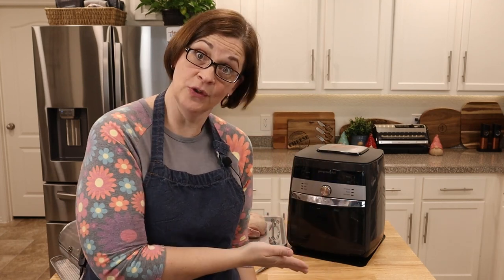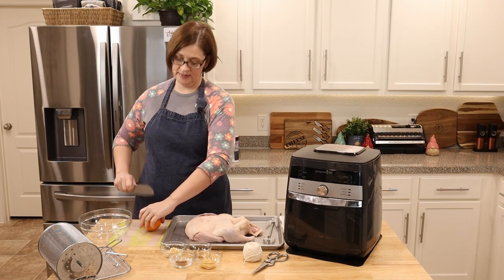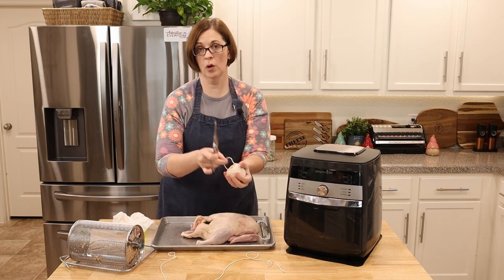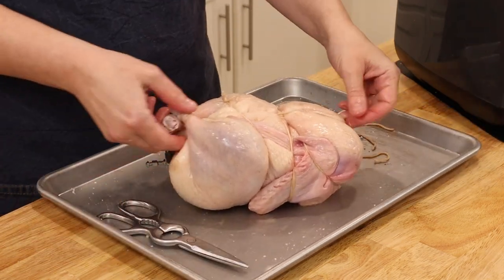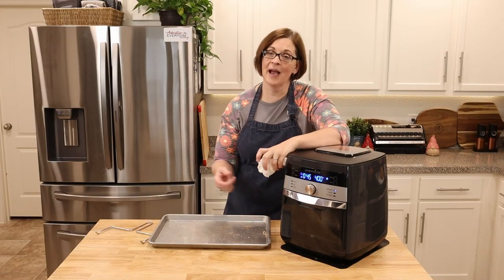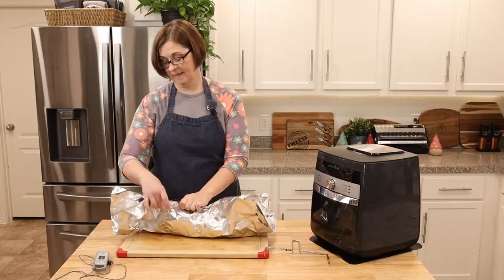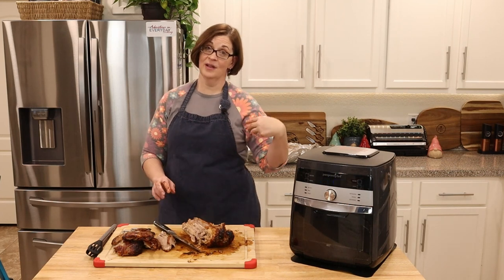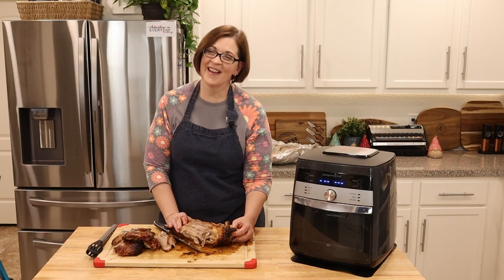Air Fryer Rotisserie Peking Duck is phenomenal!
Recipe Did you know that you can make restaurant quality Peking Duck in your DeluxeAirFryer on the rotisserie?!?! I didn't either! But OH MY GOODNESS, this was so surprisingly delicious that this has easily become a monthly meal request (budget willing)! And you guys, I'm not usually a game/sport meat eater, but this recipe is amazing! Truly amazing!!

Want a Deluxe Air Fryer?

Peking Duck (Air Fryer Rotisserie)
Ingredients:
1 (5-6-pound) duck
3 teaspoons kosher salt (or 1 ½ teaspoons table salt)

For the inside:
½ orange (save ½ for sauce)
2 green onions, sliced
2 cloves minced garlic
2 teaspoons of minced ginger
½ teaspoon five spice powder
1 teaspoon sesame oil

For the sauce:
½ orange, juiced
¼ cup hoisin sauce
2 Tablespoons honey
2 Tablespoons soy sauce

Instructions:
Salt the duck inside and out. NOTE: If your duck is freshly caught, allow it to rest in a roasting pan uncovered overnight in the refrigerator to allow the salt to penetrate the bird. If it’s from the store, it is usually already stored in brine, so you can skip the overnight step.
Mix together the inside ingredients and stuff inside the bird.
Truss the bird by tying the legs of your duck together making sure to tuck the tail up, then tying the wings closely to the breasts.
Install your duck onto the rotisserie spit of your Deluxe Air Fryer ensuring that your duck fits between the forks.
Install your duck into the Deluxe Air Fryer and make sure your guard is in place. Set the machine on Rotisserie (400°F-rotate) for 65 minutes or until your duck reaches about 180°F.
Towards the end of the cooking time, make your sauce by combining all the ingredients.
About 5 minutes before you think the bird is ready, brush the duck with sauce, close the lid, and cook for another five minutes to caramelize that skin and make it delicious.
Once the duck is out of the Air Fryer, brush it once more with the sauce then wrap with aluminum foil and allow it to rest for 10 minutes before carving.